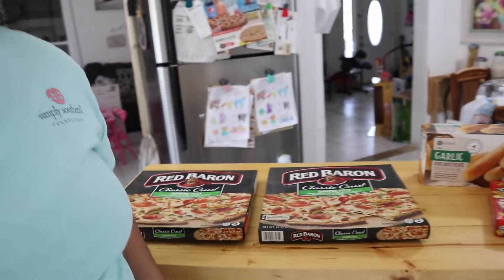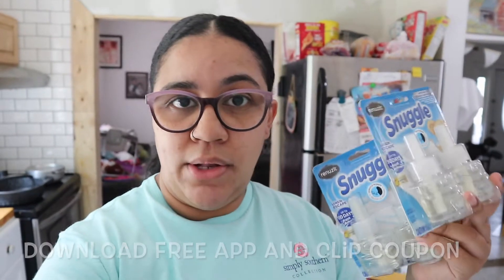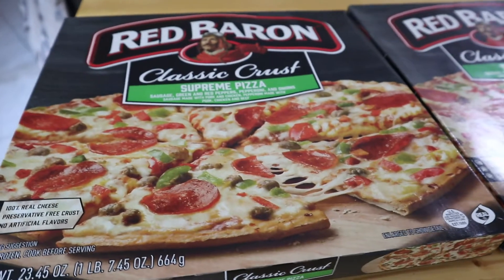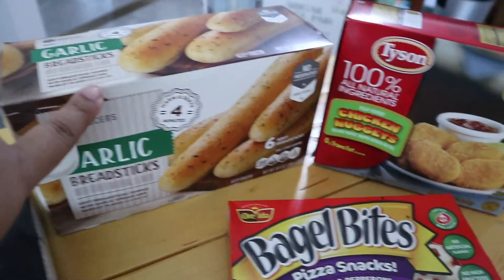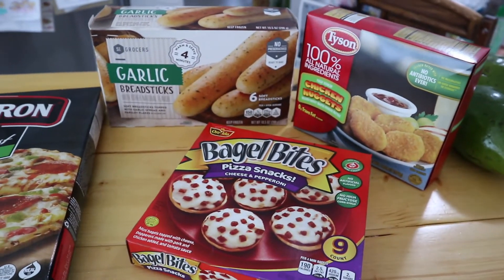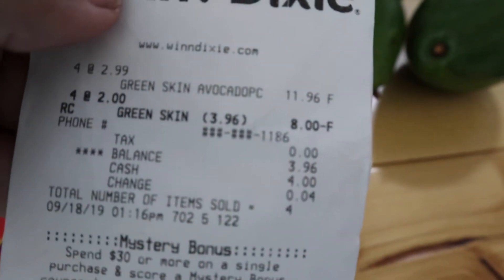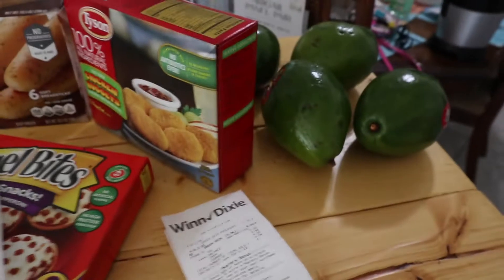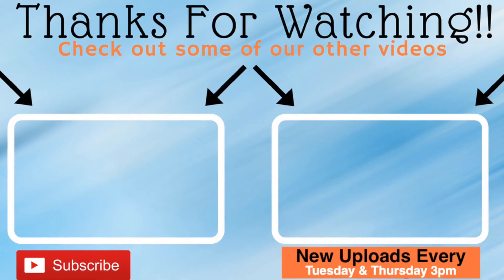FREE FOOD! Winn Dixie Grocery Haul No Coupons Needed | Deals this week Winn Dixie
Yes go get your free food items at Winn Dixie! This week until 9/24 Winn Dixie has a Family Meal Deal. When you buy 2 Red Baron Pizza's Winn Dixie will give you a box of Tyson Chicken Nuggets, Ore Ida Bagel Bites, and SE Grocers Breadsticks ALL FOR FREE! YES FREE!! FREE FOOD GUYS!!! The best part is, the deal this week at Winn Dixie is all week long until 9/24 at Winn Dixie and no coupons needed. That's right no coupons needed, no digital coupons and no printed coupons are needed for this weeks deals at Winn Dixie. You know I love saving you all money. Whenever I find a great deal like this one that includes free food especially I am always thinking of you and share it with you all. So I did this mini haul at Winn Dixie to help save you money and get food for you and your family at the table for as cheap as possible. I hope you all really like this Shop With Me / Winn Dixie Grocery Haul! Don't forget to check out some of our other videos whether it's cooking videos, budget videos that help save you money, couponing videos, grocery hauls, shop with me videos and of course family vlogs.